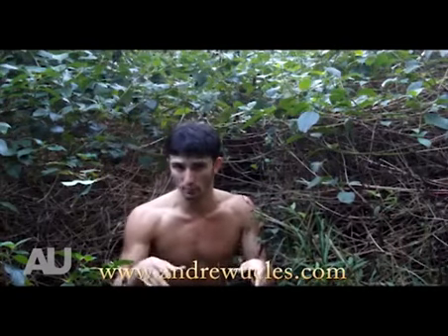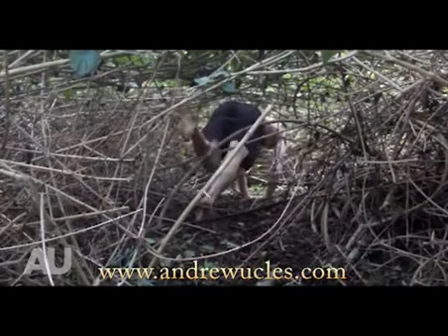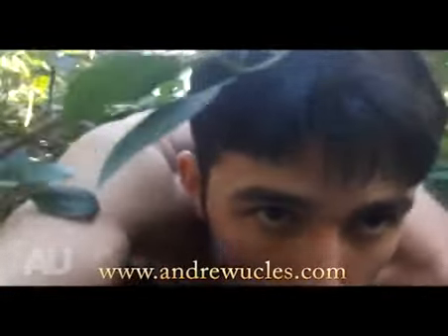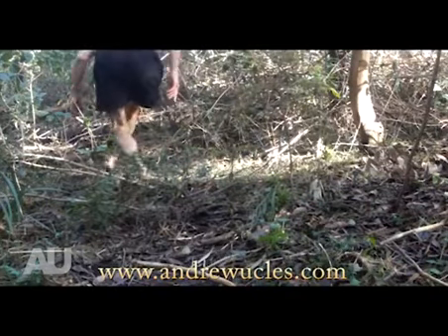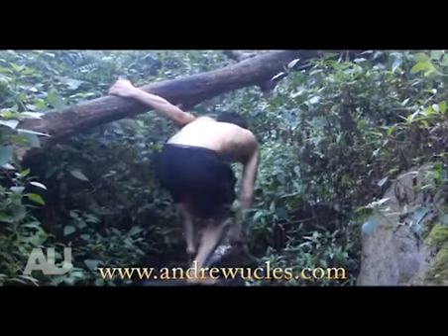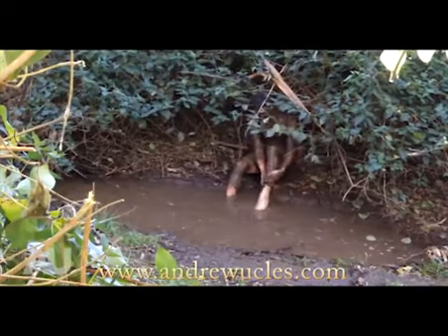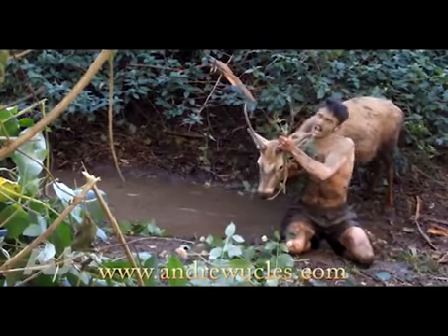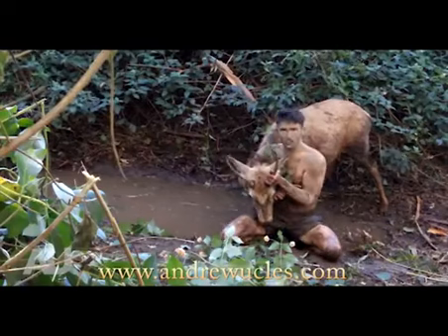Crazy Guy Catches Deer With Hands